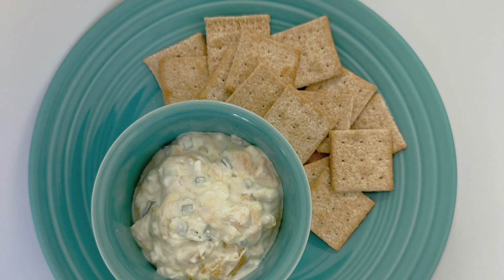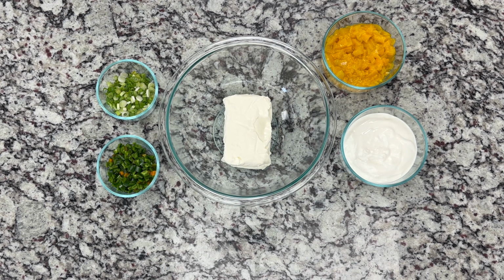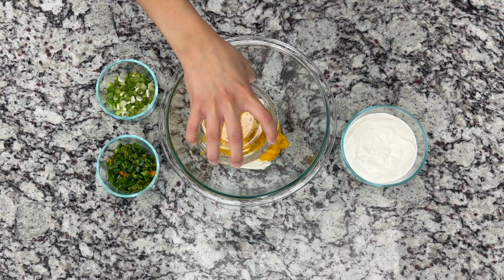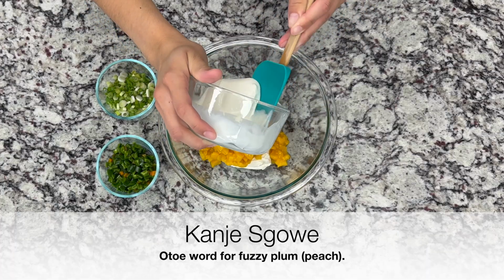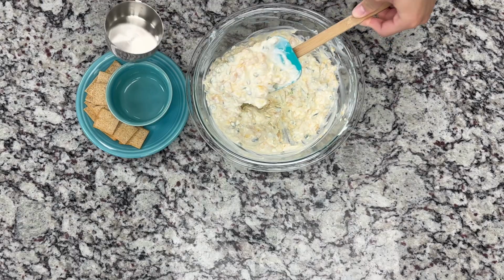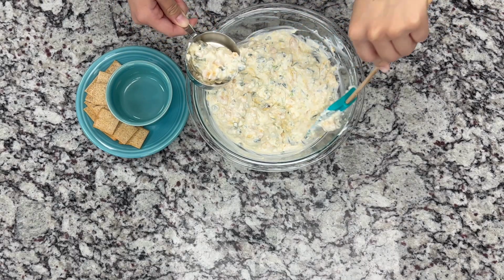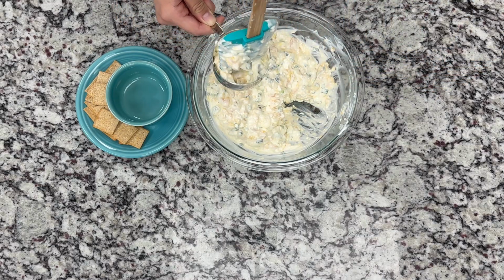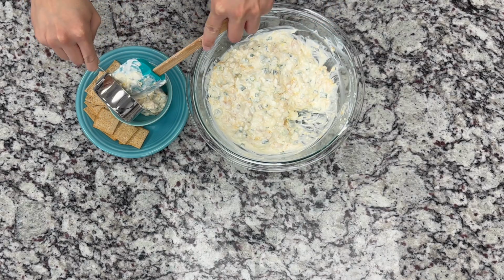Not My Destiny Recipe Series--Peach and Pepper Dip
Hawe pi! Through our continued collaboration with Oklahoma Tribal Engagement Partners (OkTEP), we bring you the Not Our Destiny Recipe Series. Follow along as we show you how to make an easy & healthy recipe the whole family will enjoy! Remember to complete a survey to receive an incentive Complete the survey before May 31, 2025. Hįnwarujewi ta. Torigų! (Let’s all eat. See you later!).